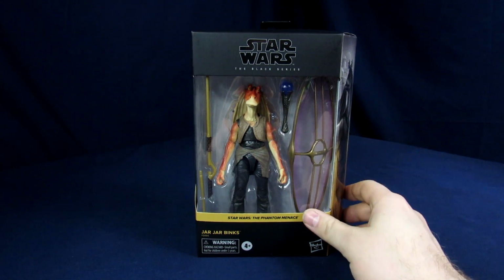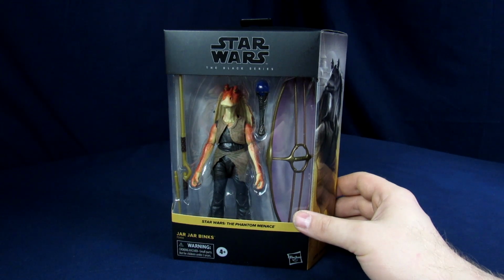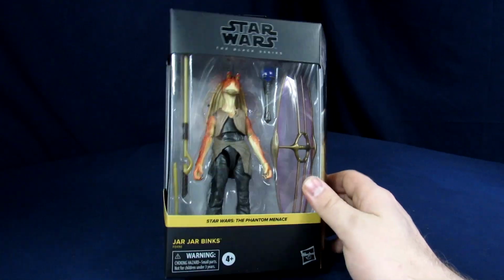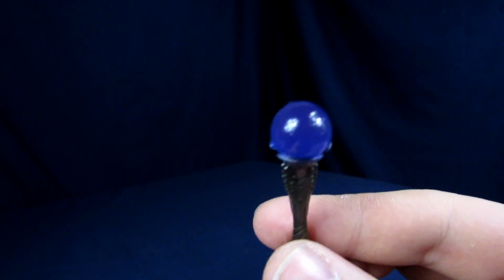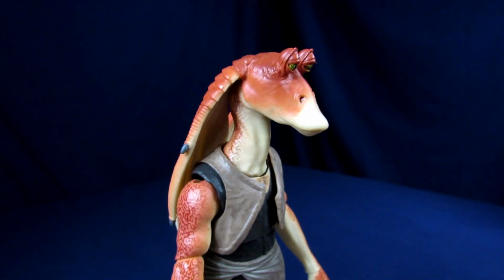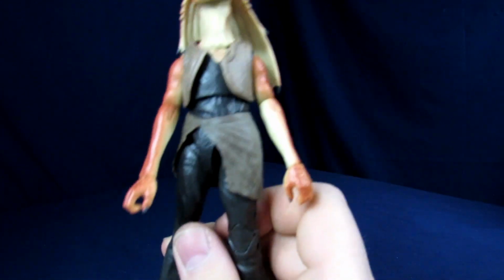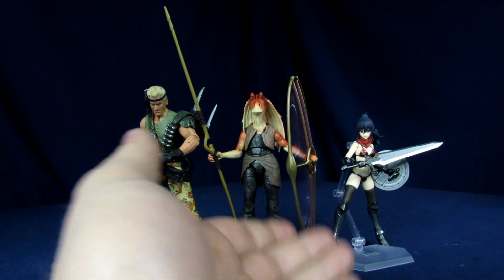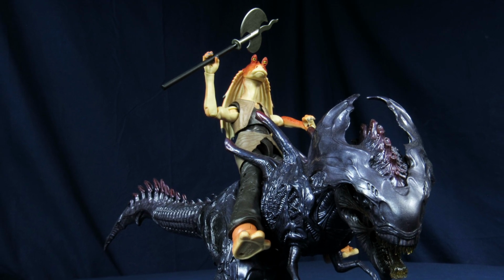Hasbro Star Wars: The Black Series Jar Jar Binks (The Phantom Menace) Deluxe Figure Review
In this review, Steve and Arnes go over everyones least favorite gungan. Enjoy!